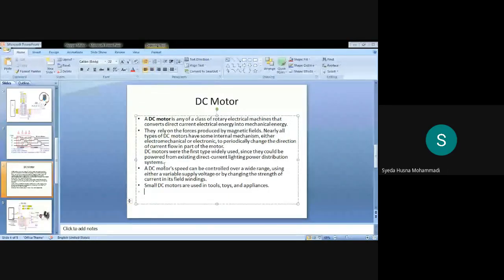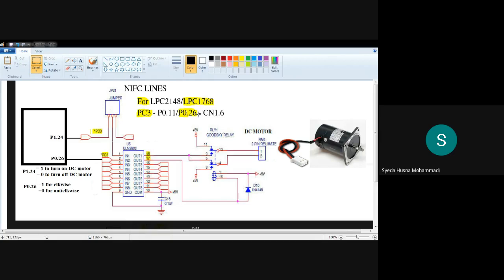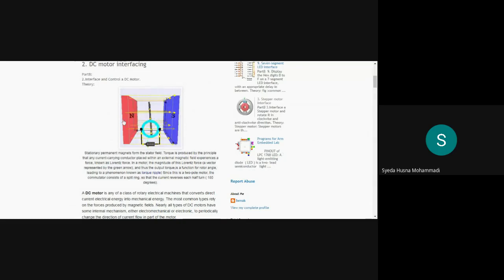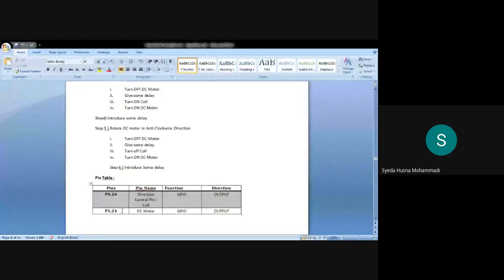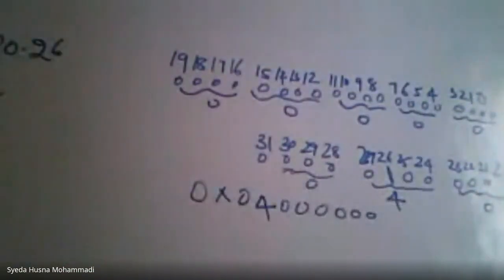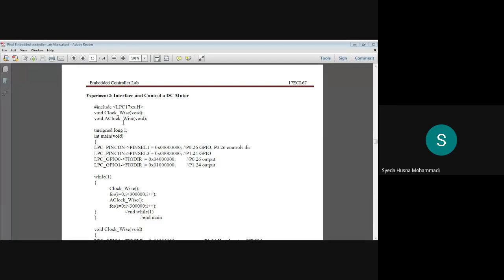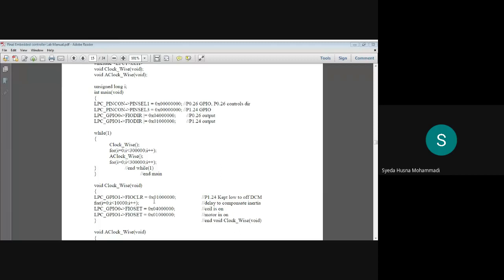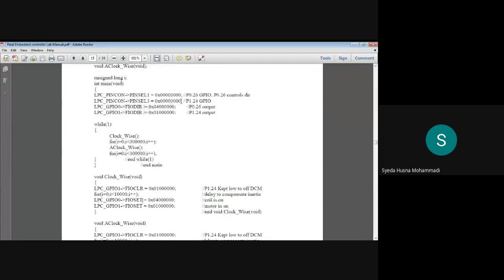Embedded Controller Lab 2021 05 07 at 22 17 GMT 7